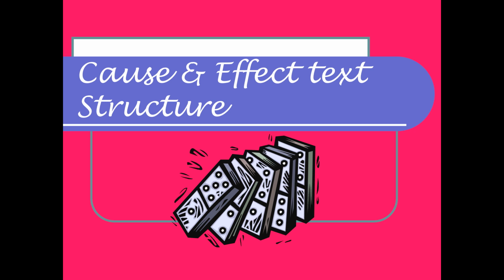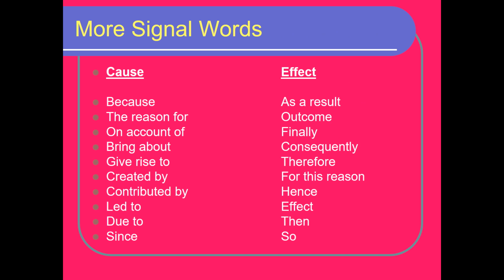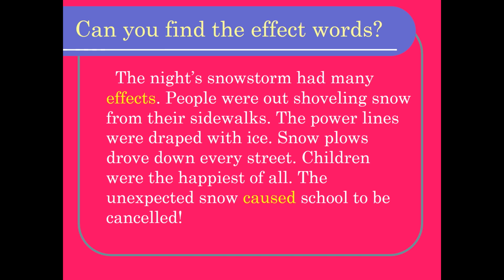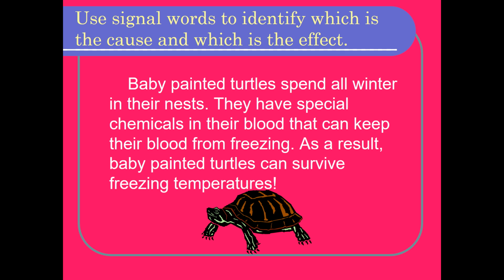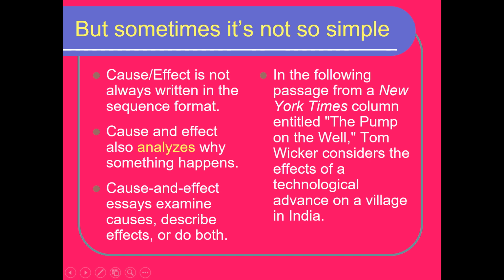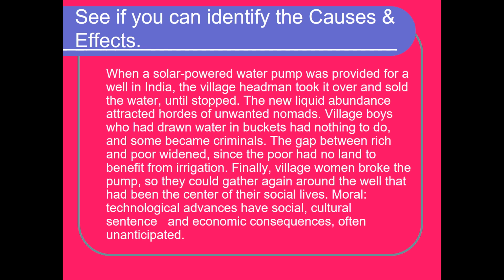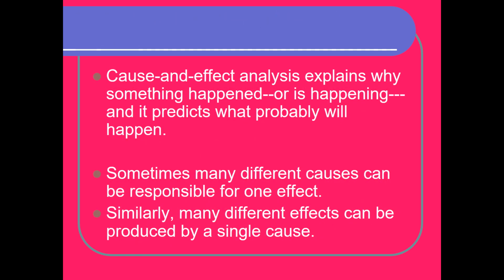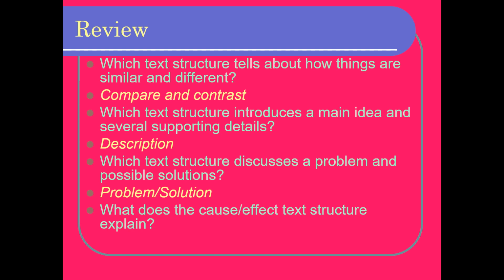Cause and Effect Video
Cause and effect lesson